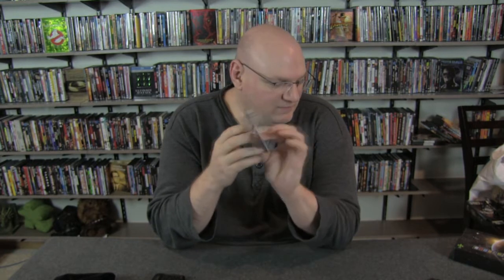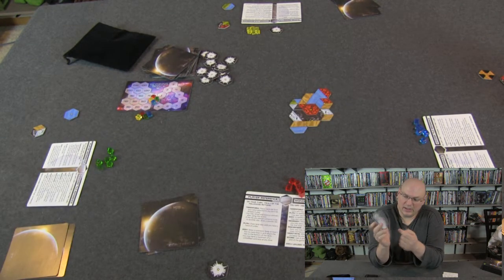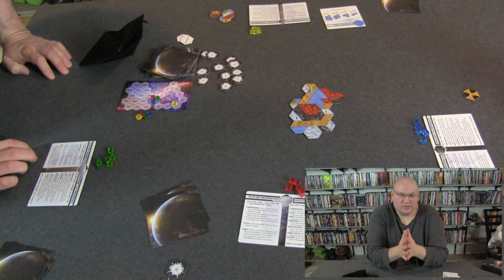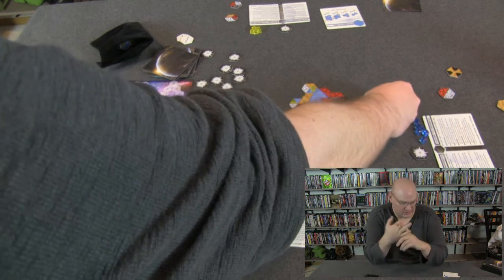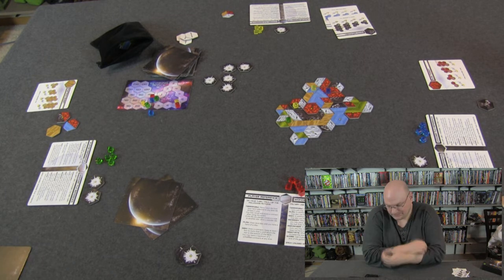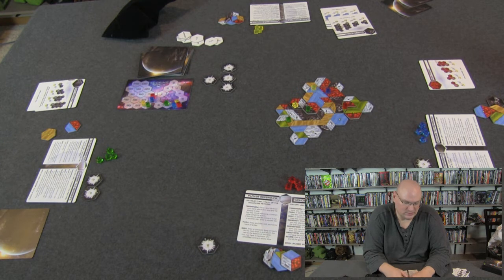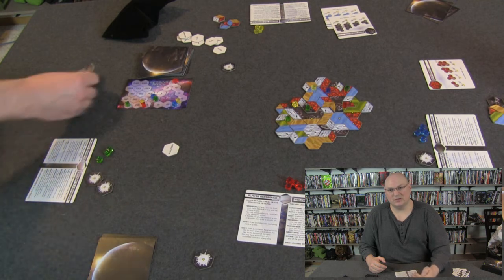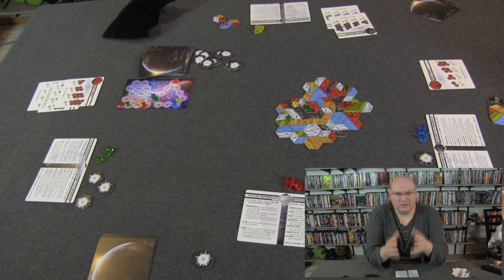Initial Impressions: Landed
Jeff takes a look at Landed, from Argyle Games, on Kickstarter through March 2, 2016.